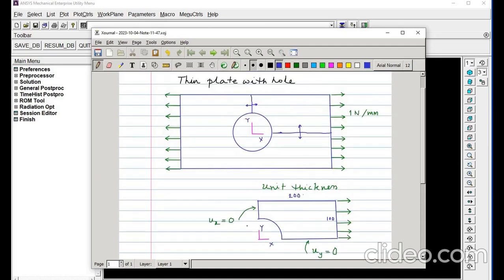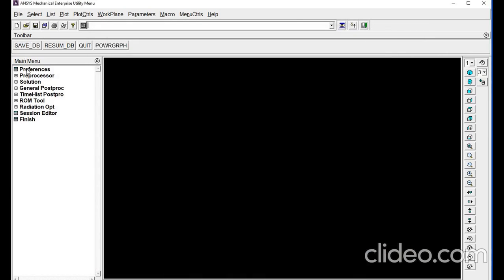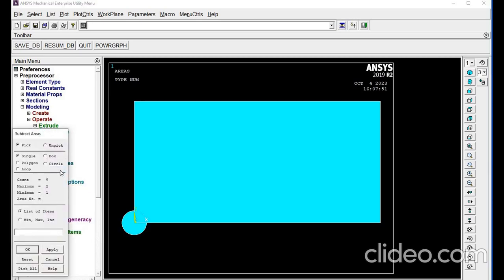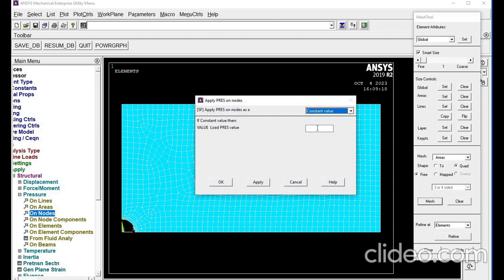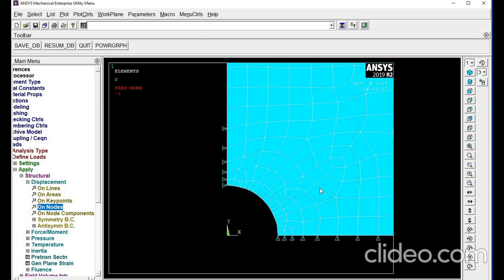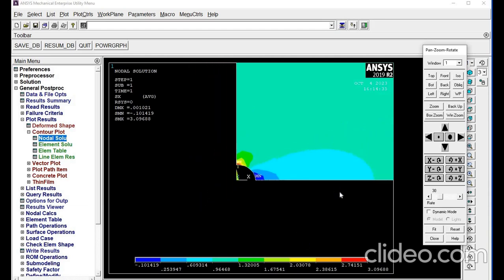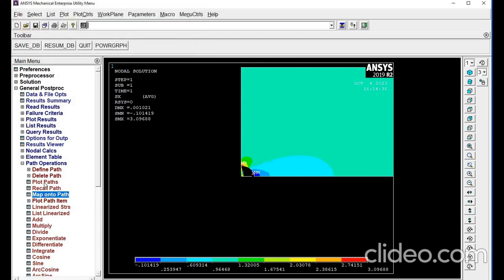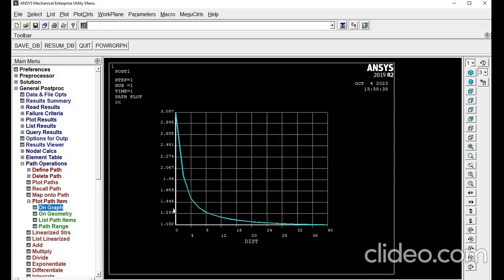Plate with a hole in ANSYS Mechanical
stretching of thin plates, plane stress problem